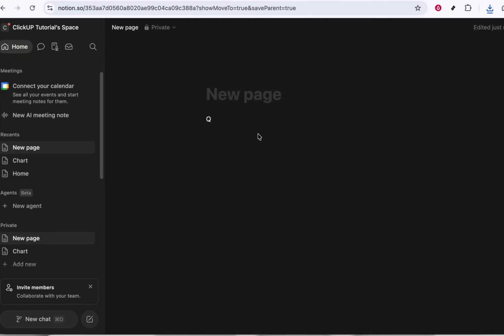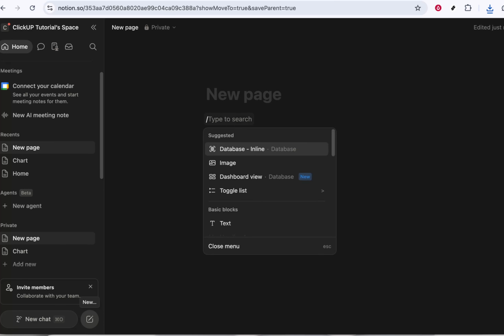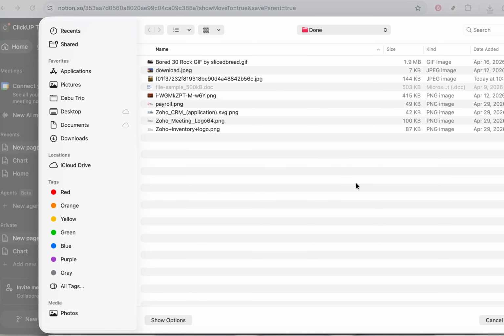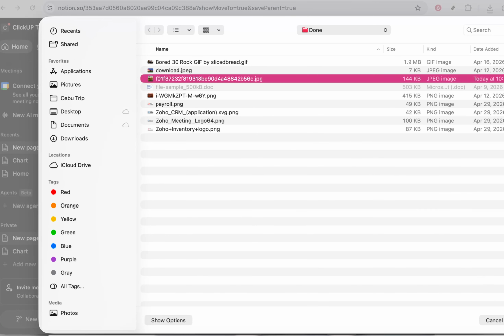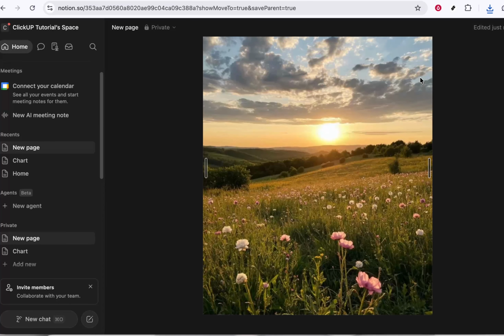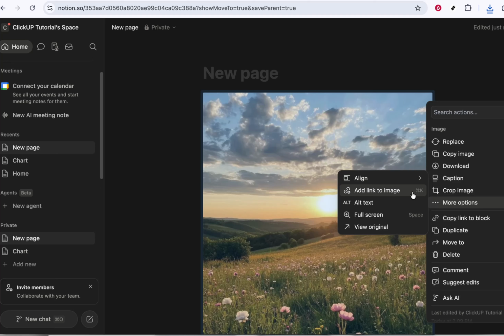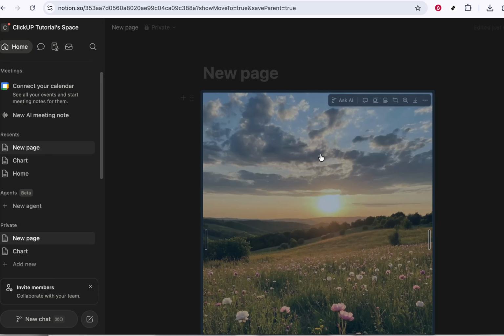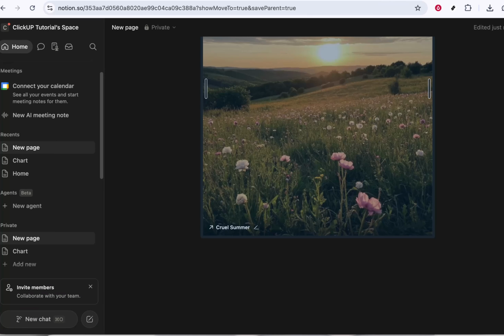How to Make Clickable Images in Your Notion Template | 2026 GUIDE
Today we cover how to make clickable images in your Notion template to create interactive and visually engaging pages.